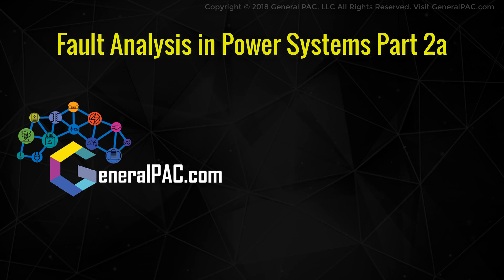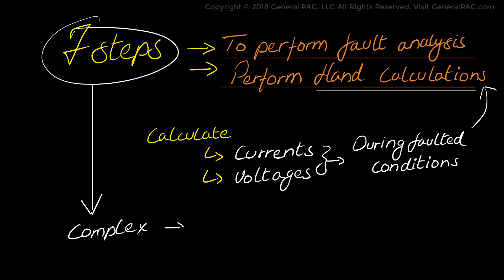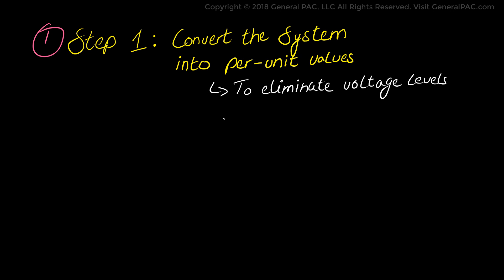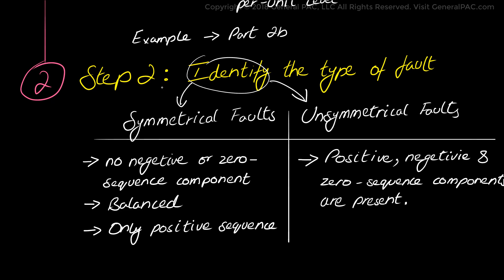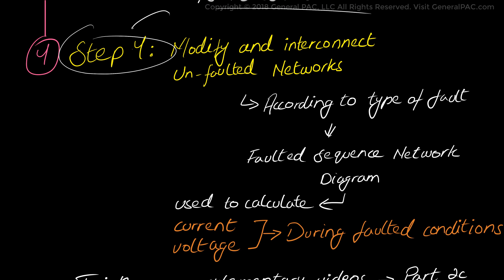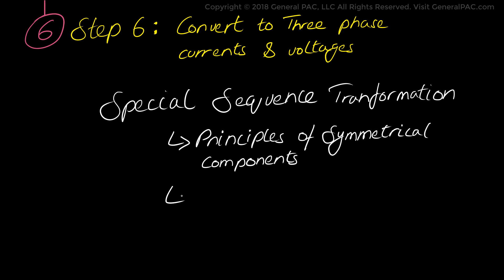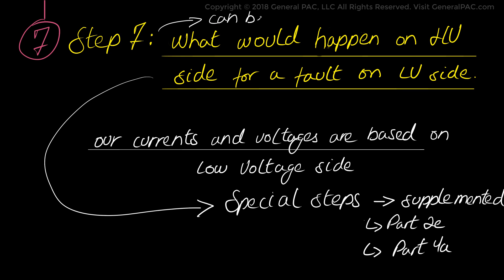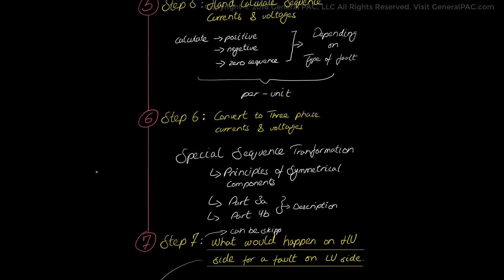Fault Analysis in Power Systems Part 2a